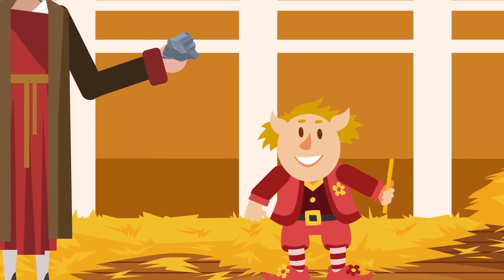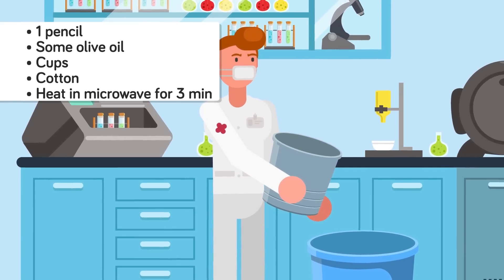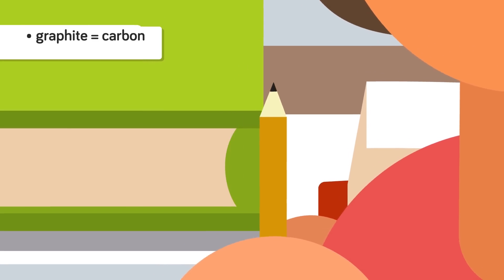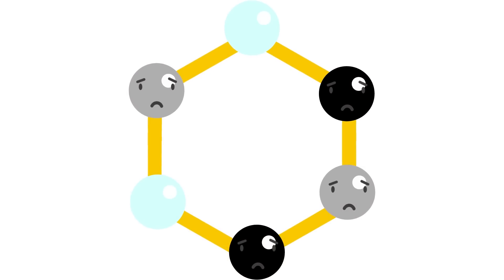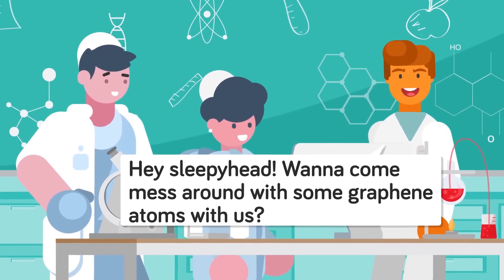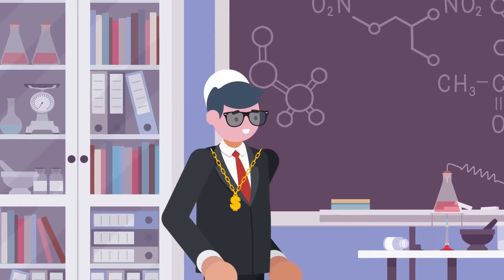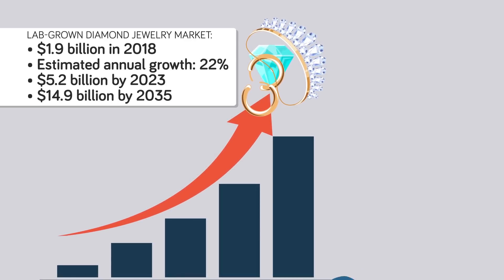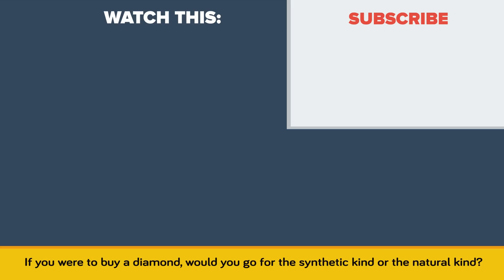Can You Really Turn Pencils Into Diamonds?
Diamonds are a sign of luxury and wealth, but what if you could make a diamond from an everyday, ordinary pencil? In today's vide we are looking at synthetic diamonds and if it's possible to use the graphite found in pencils to make a diamond.